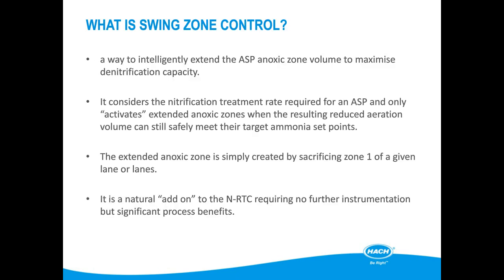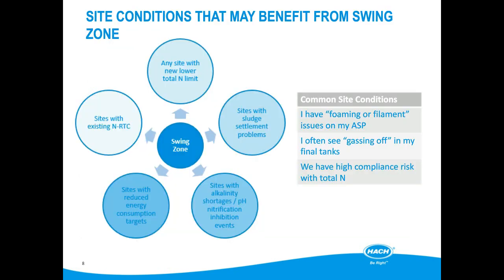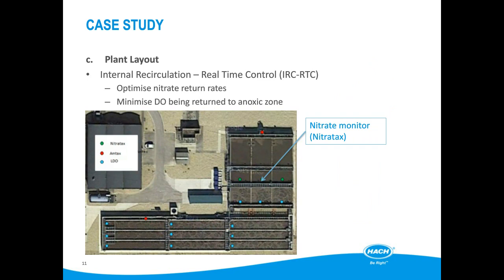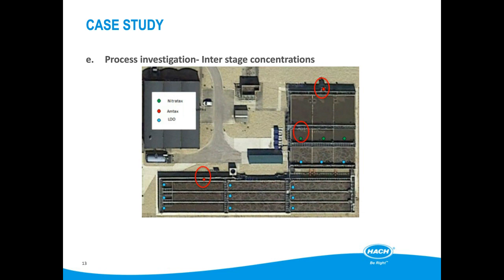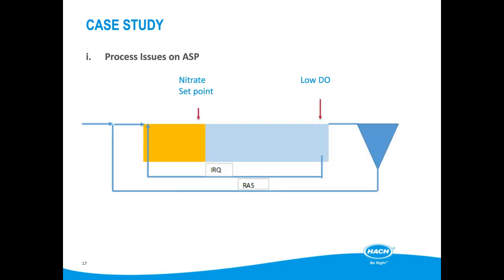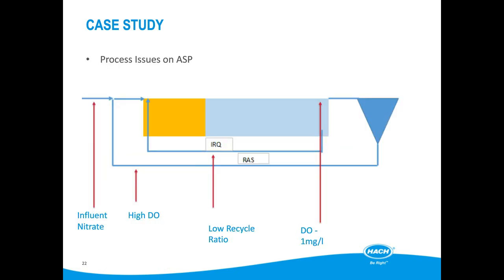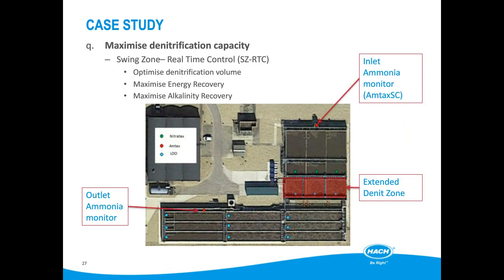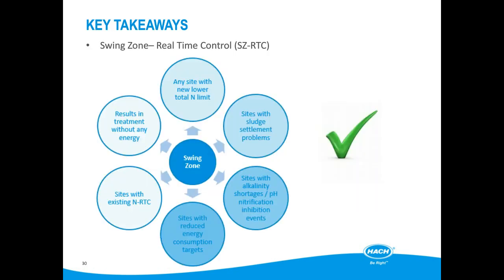Swing Zone Control for Activated Sludge Wastewater Treatments Plants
Webinar on how the use of active Swing Zones can be beneficial for the treatment, process stability and for energy savings on Waste Water Treatment Works.

Swing Zone is part of the WW process and is at the start of the 2nd phase treatment (Biological stage) and is for the purpose of Nitrification and De-Nitrification.

The Swing zone is controlled using the real time load being presented to the ASP, if the load is high then it operates as a Nitrification Zone (Aerated), but if the load is low then it operates as a De-Nitrification Zone (Anoxic). There are a number of process benefits to working like this and these will be explained during the Webinar.

Key topics:
- How the Use of Swing Zones will affect your treatment
- How Swing Zones can give you better Process Stability
- What is needed to install Swing Zone Control